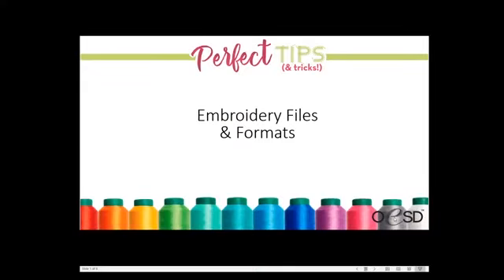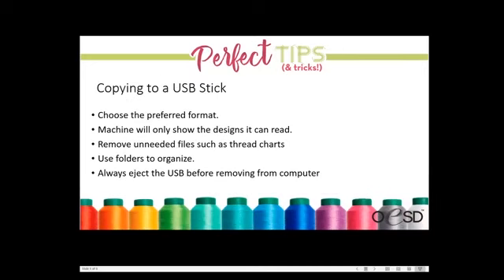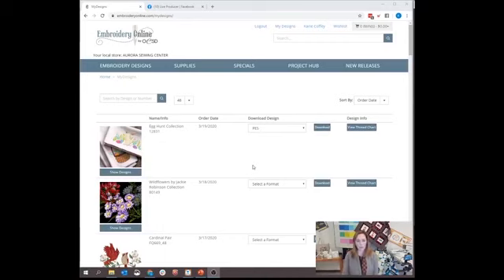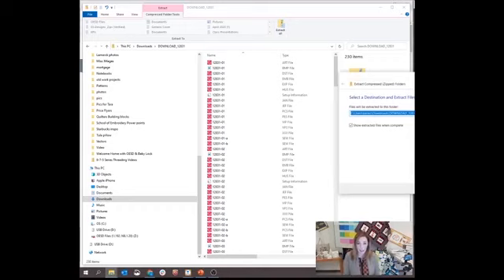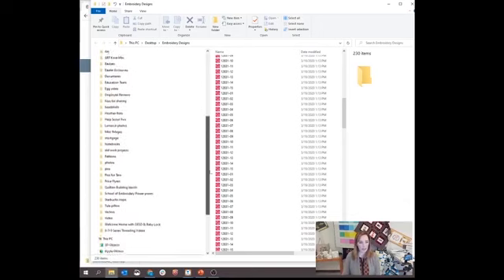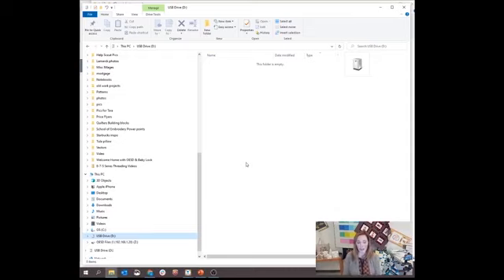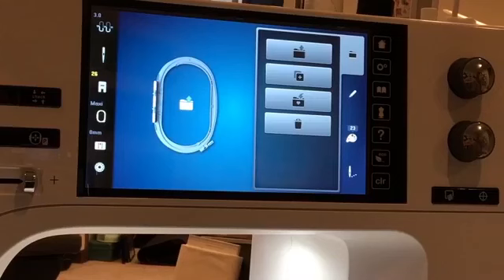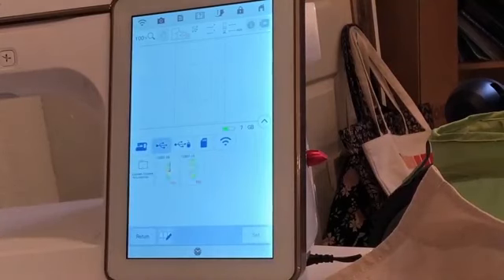Perfect Tips Episode 2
Perfect Tips Episode 2. Lets learn about embroidery file types and learn some quick tips from Sharon and Kellie!